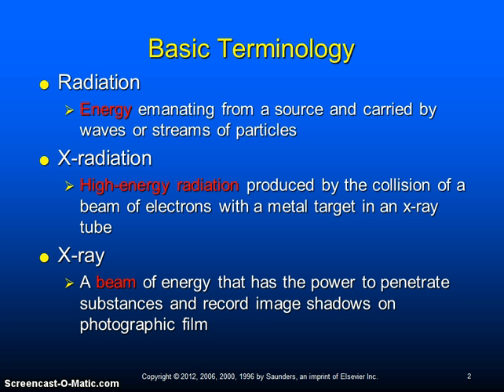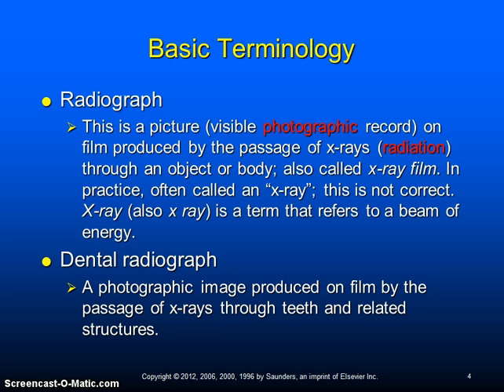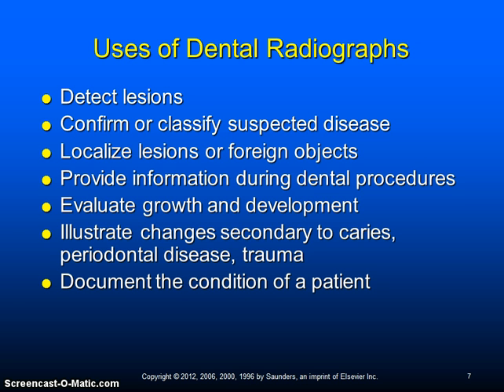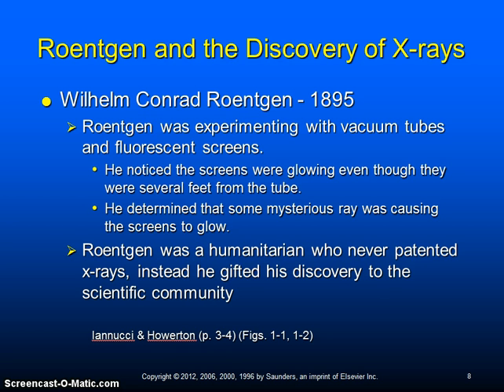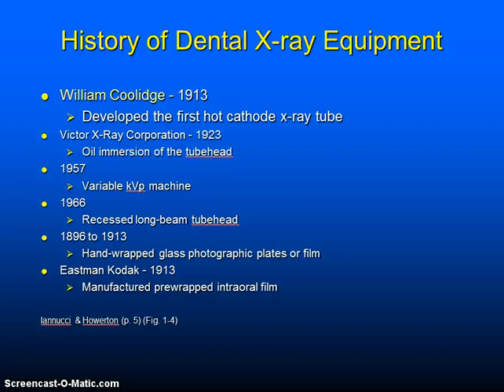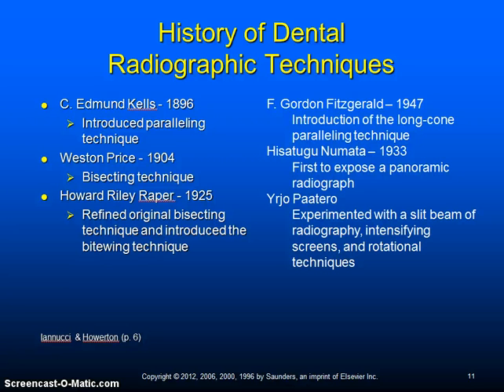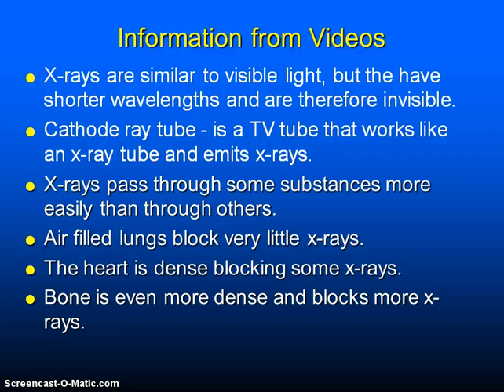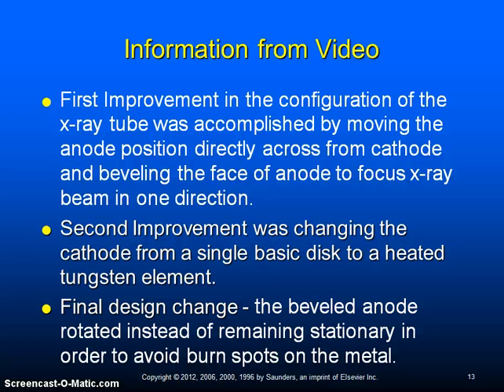Radiography Week 1 Lecture 1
Lecture by Dr. Marshall